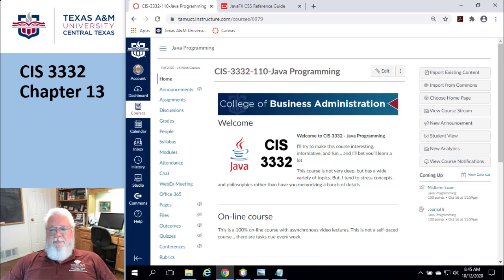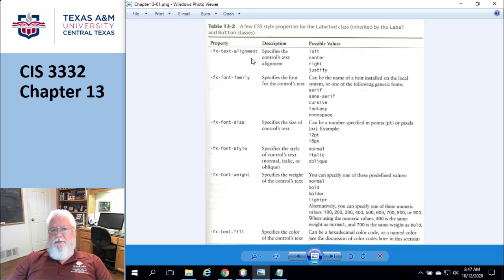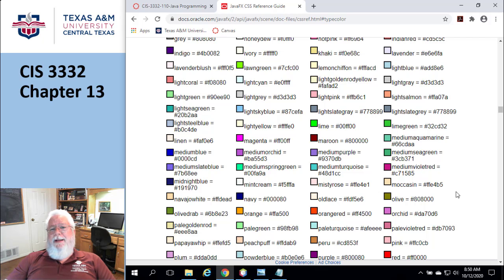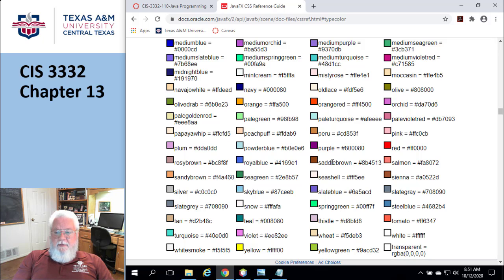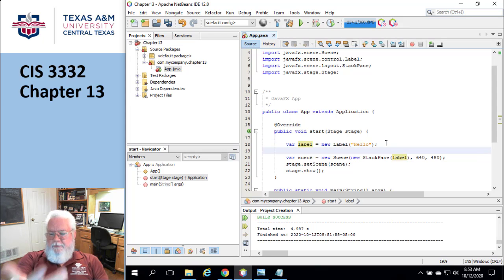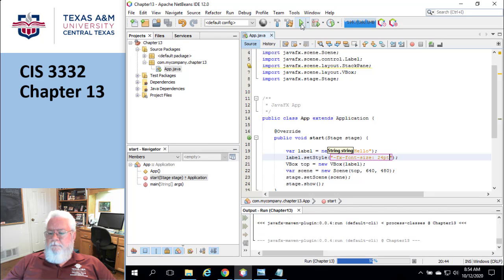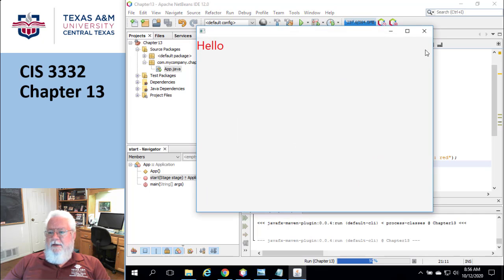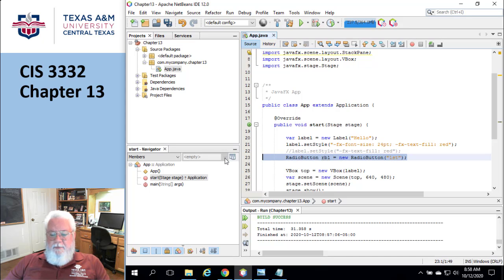CIS3332 Chapter13 Part1